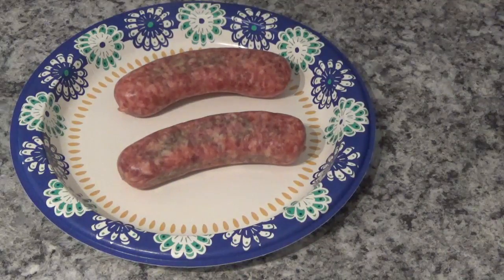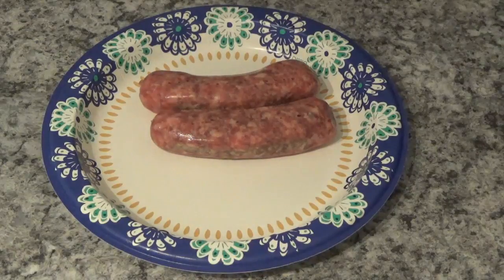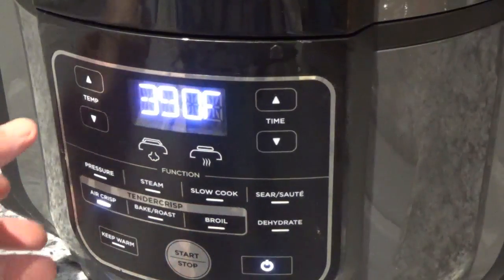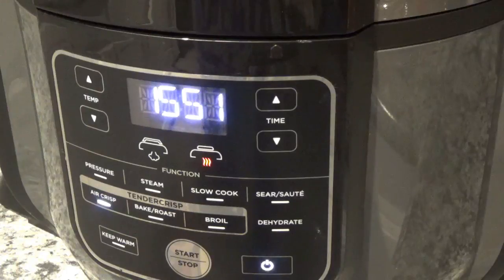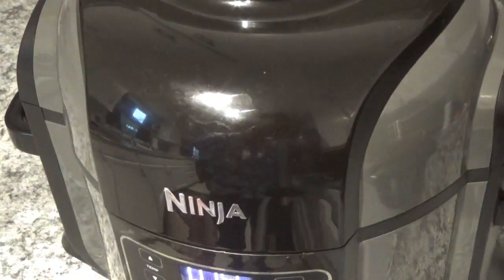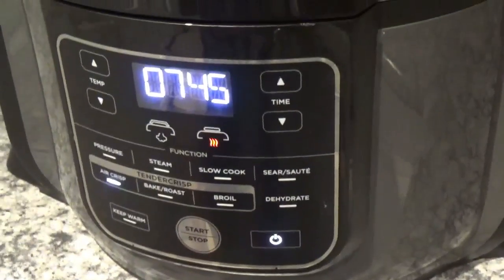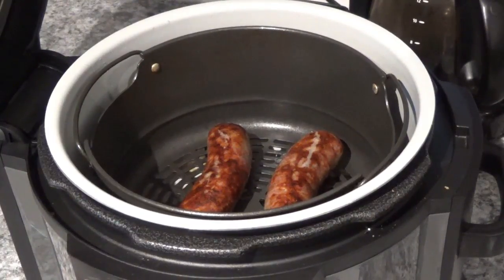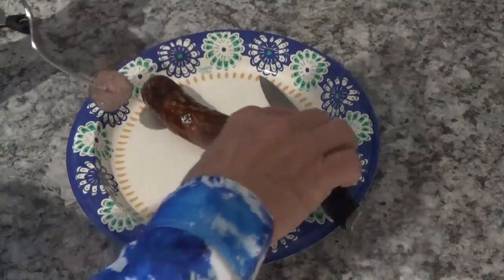NINJA FOODi and BRATWURST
NINJA FOODi and BRATWURST you may not want to cook them on the grill again after this
NINJA FOODi
WEDDING REGISTRY
PRIME PANTRY
EASY CHEESE